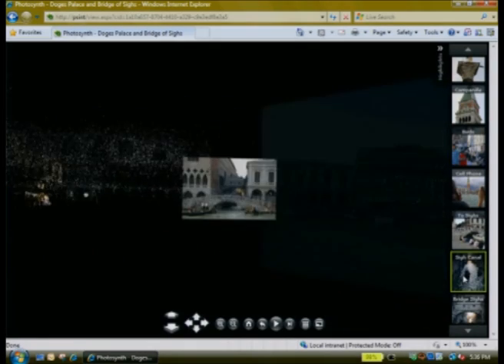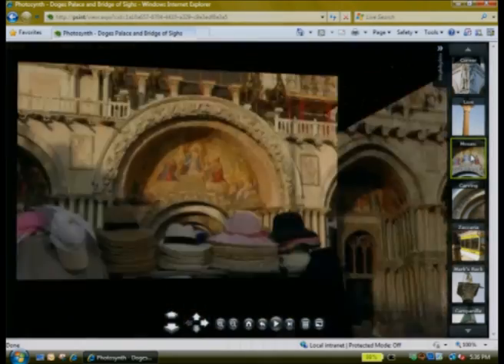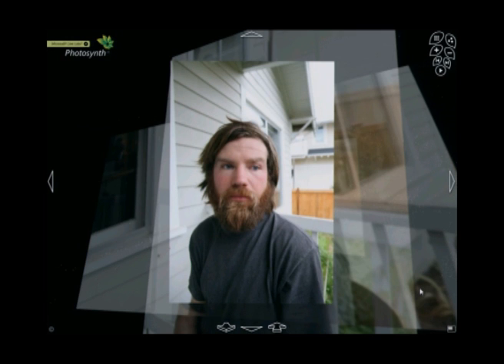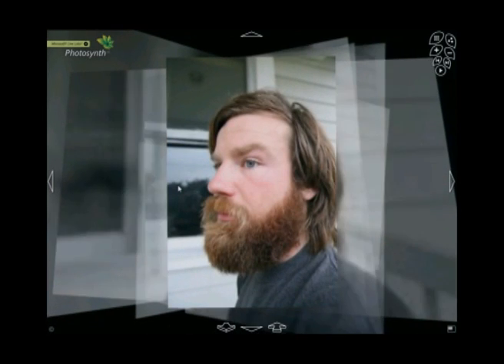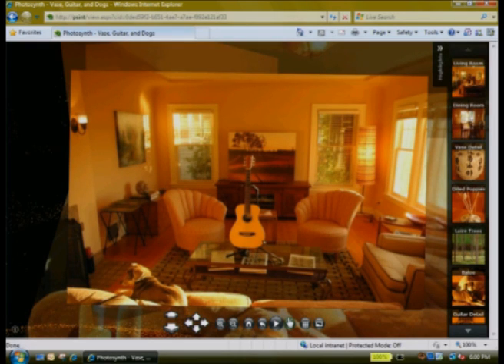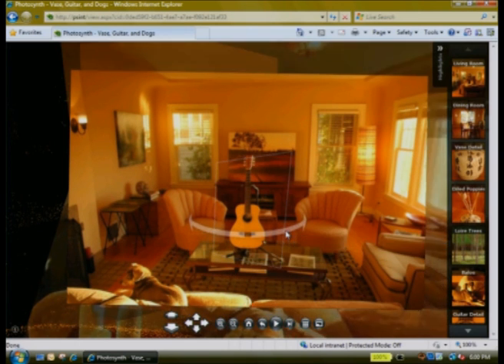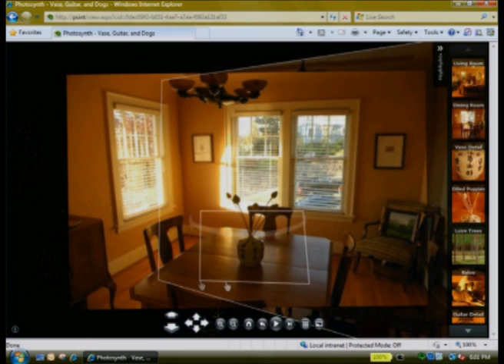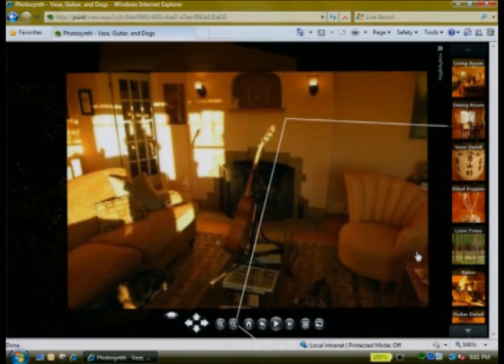Microsoft Photosynth integration into Virtual Earth marks commercial availability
Learn about the exciting new release of Photosynth. Using Photosynth, you can transform digital photos into interactive, 3D, 360-degree experiences. The latest release of Photosynth introduces commercial licensing, privacy controls, and one-click highlighting for viewers to easily explore synths.